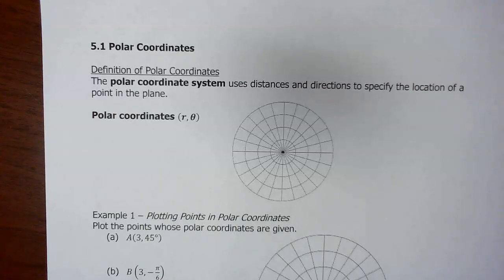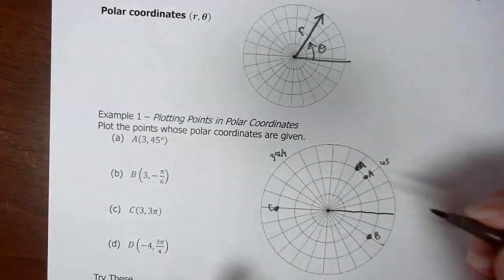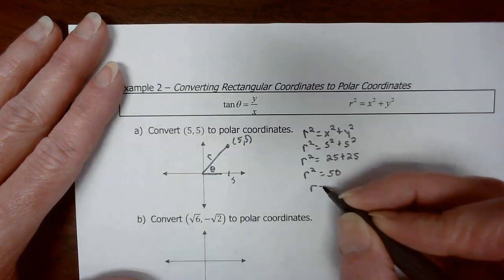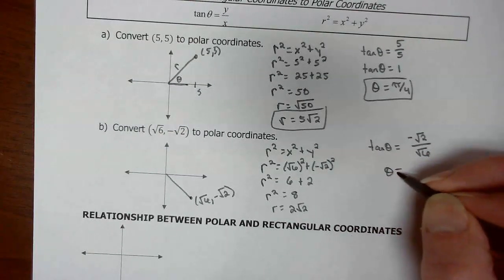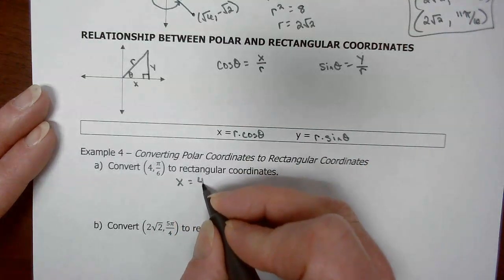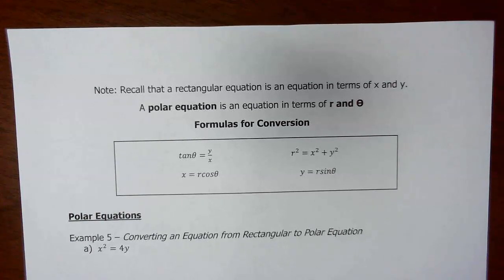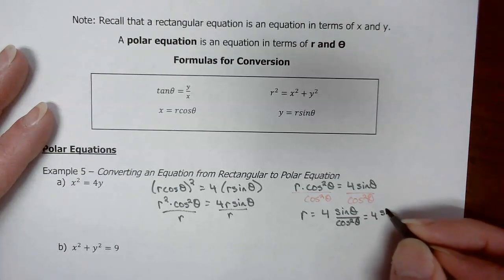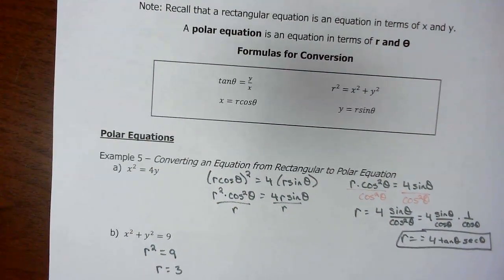5.1 Polar Coordinates